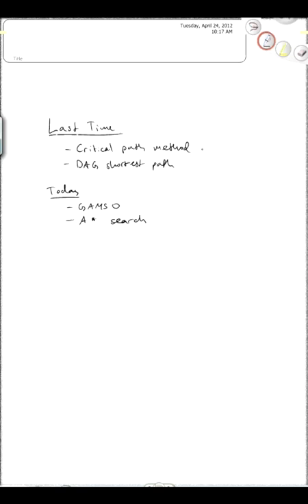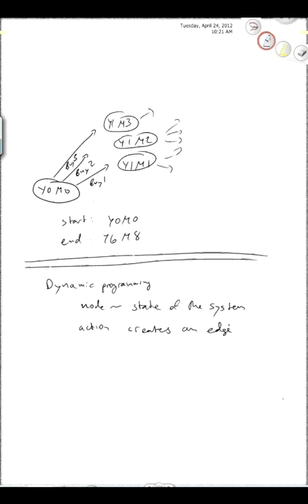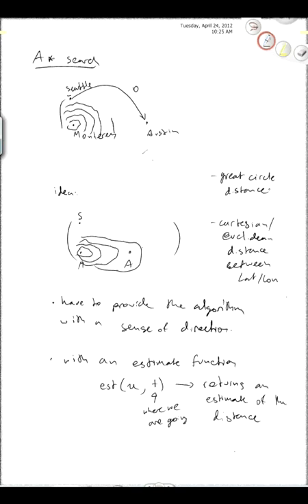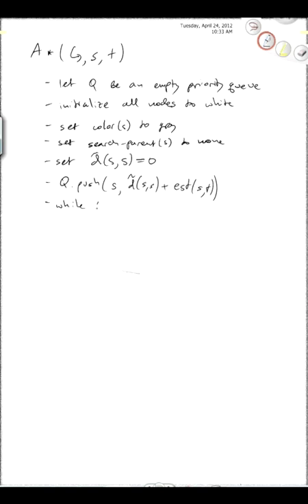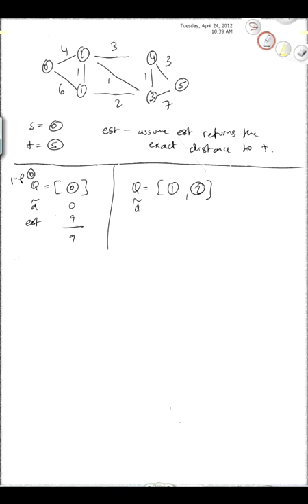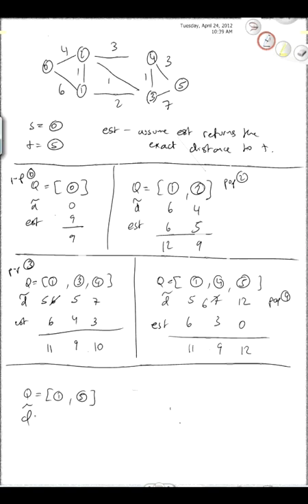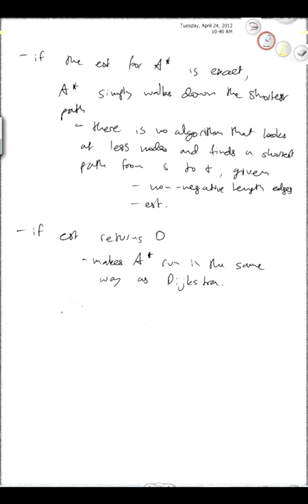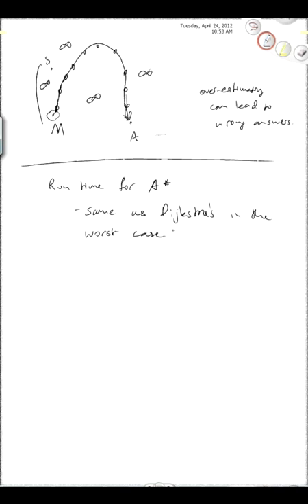Ned Dimitrov: Networks Lecture 12